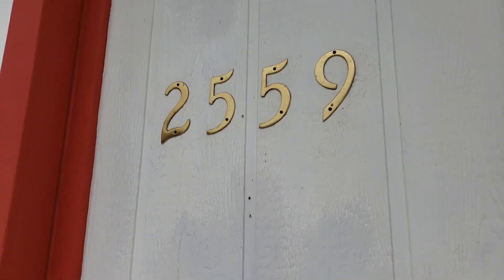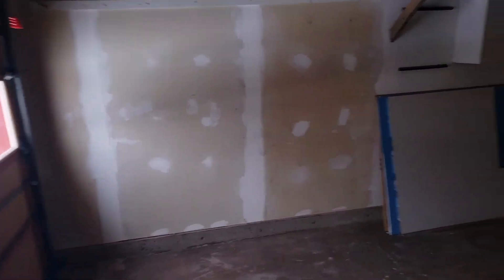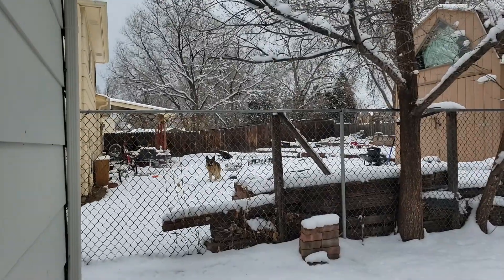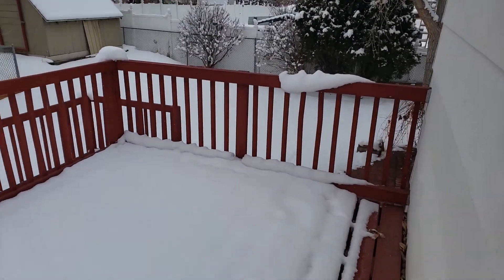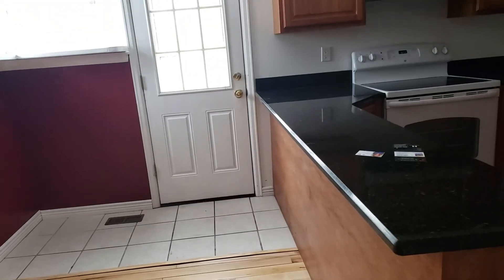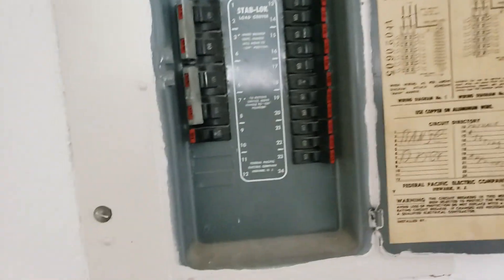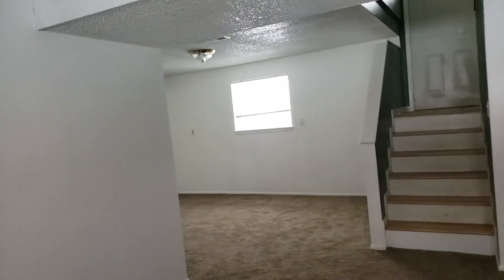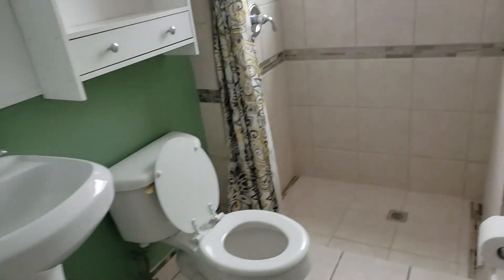2559 Faulkner drive video walkthrough